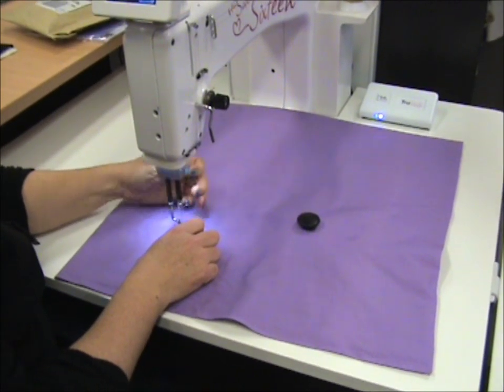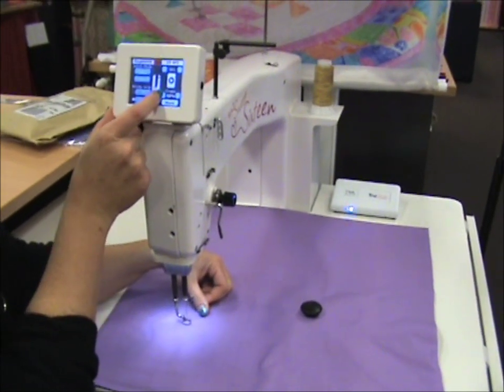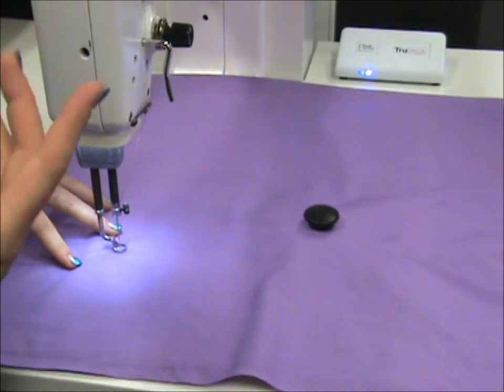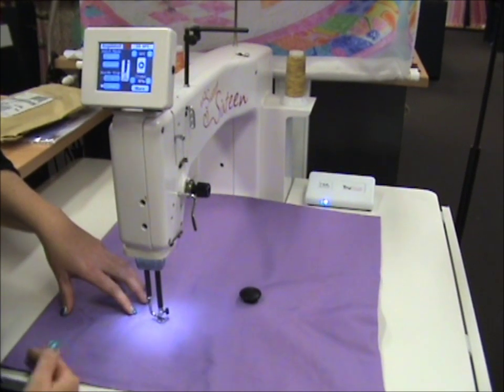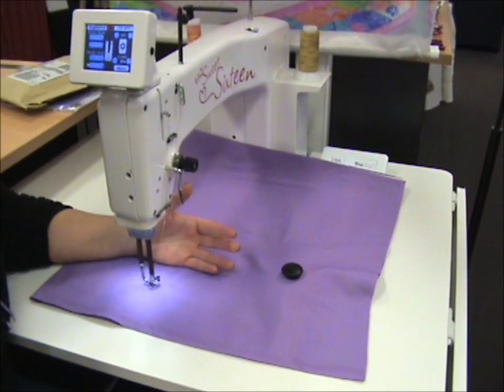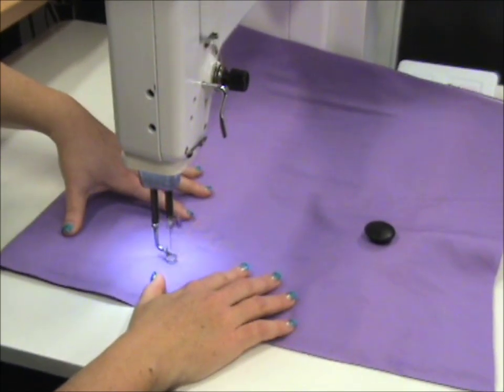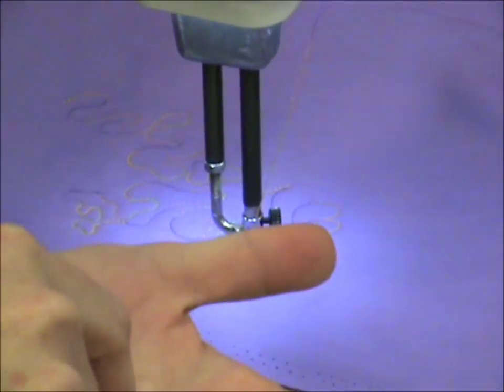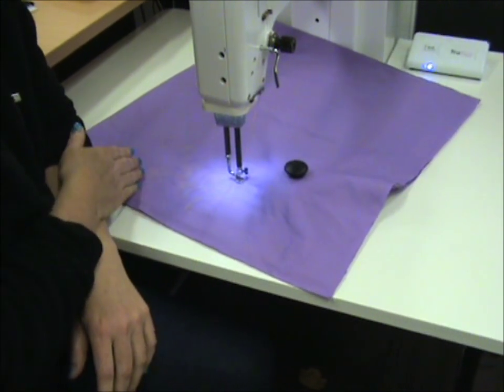TruStitch Part Two with Michelle